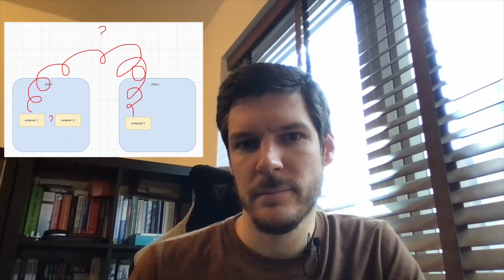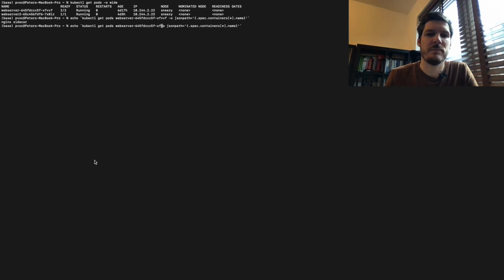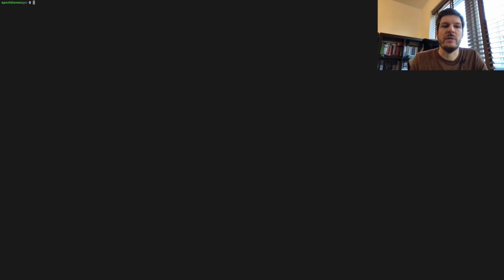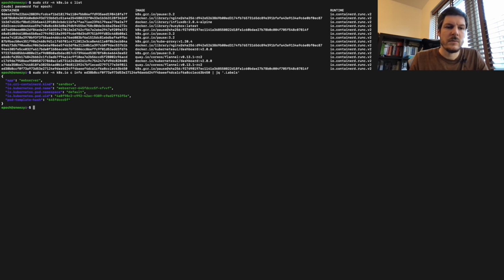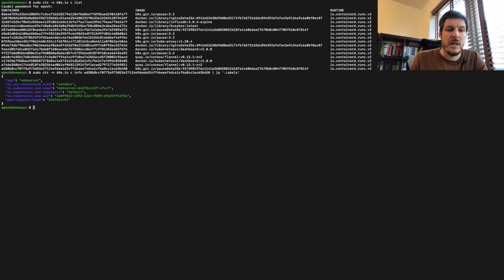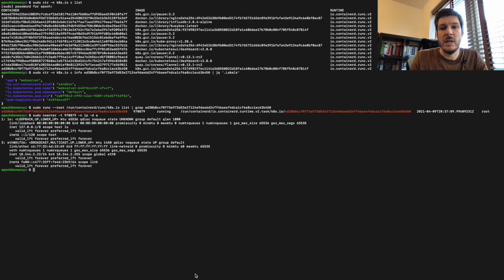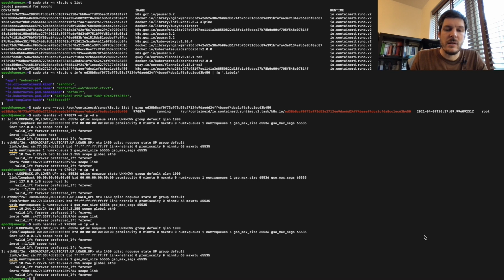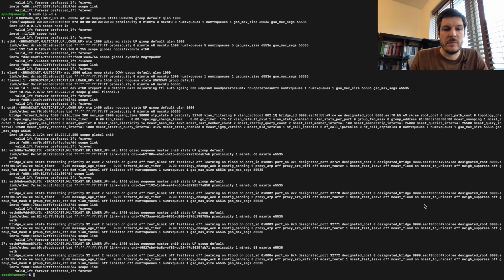Kubernetes Networking - Peter Vegh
Have you ever wondered how your containers in a pod receive their IP address and how they can communicate to each other via the network in Kubernetes?

In this short talk, we will track down - using various CLI tools - how IP addresses are assigned to your containers inside a pod, and how they can communicate to other pods on the same host machine.